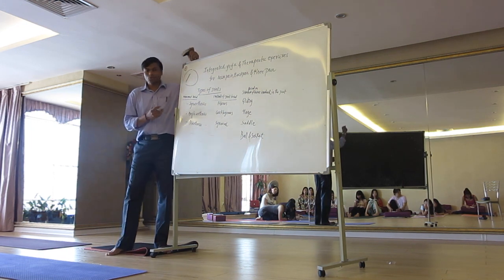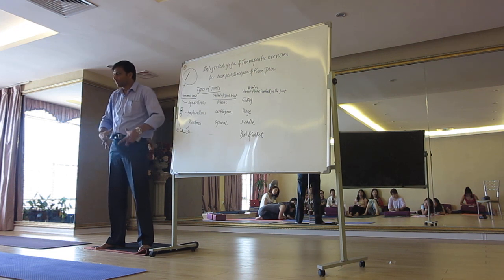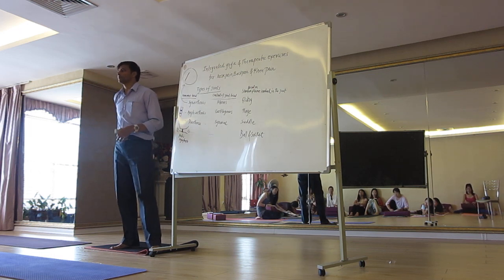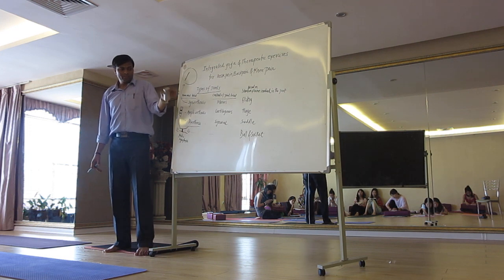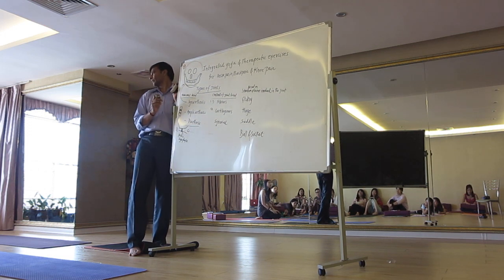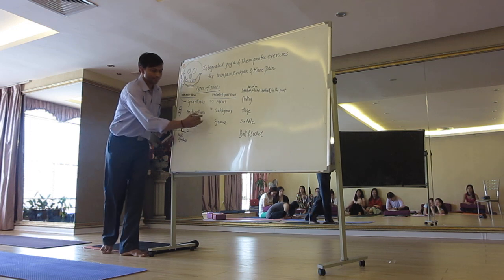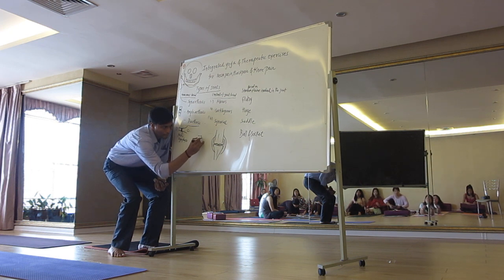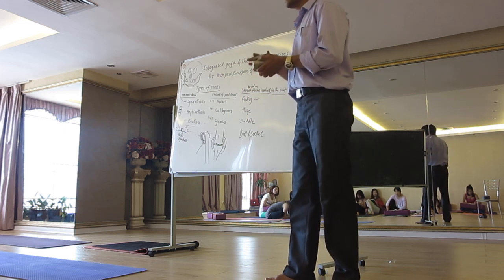Medical Yoga Teachings of Dr.Shashikant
Dr. Shashikant
MBBS,MD(Yoga & Rehabilitation)
IM WELL INTEGRATIVE  MEDICINE & WELLNESS COMPANY

WELLNESS RELATED CHANNEL
5) TECHNOLOGY GADGETS RELATED CHANNEL
6) PREGNANCY RELATED YOUTUBE CHANNEL

HEALTH AND PSYCHOLOGY CHANNEL